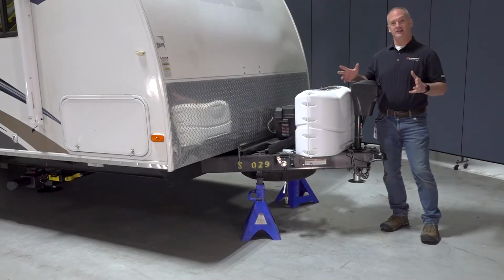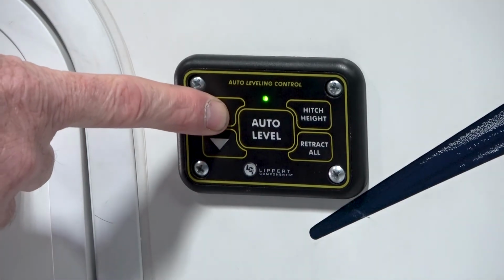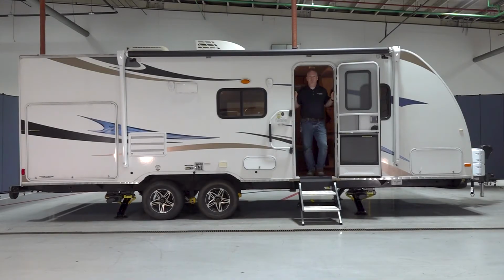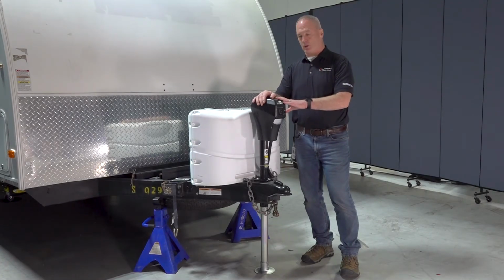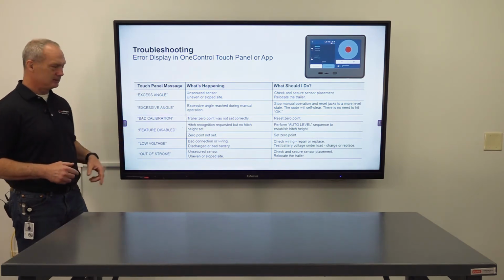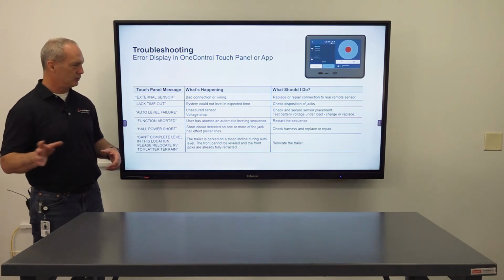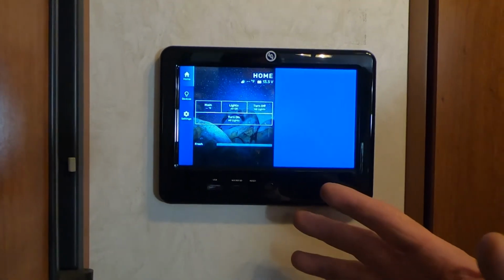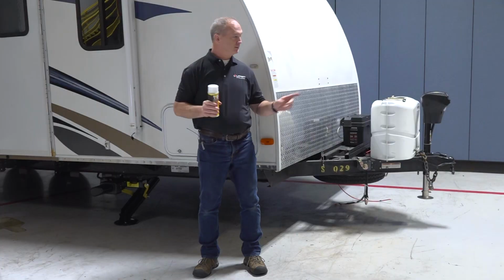Ground Control Travel Trailer Electric Leveling System with OCTP Owners Video V1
This video is for RV owners using the Ground Control travel trailer electric leveling system with OneControl. This video goes over operation, troubleshooting and maintenance.

For more information about Lippert Ground Control travel trailer electric leveling system using OneControl, please

At Lippert, we’ve developed a variety of automatic leveling and stabilization solutions as well as manual leveling accessories to enhance your RV setup. We’ve made it faster and easier than ever to level and stabilize your 5th wheel camper or travel trailer once you arrive at your destination while maintaining a safe and stable foundation.

Lippert is a leading, global manufacturer and supplier of highly engineered products and customized solutions dedicated to shaping, growing, and bettering the RV, marine, automotive, commercial vehicle, and building products industries, and their adjacent markets. Lippert also serves a broad array of aftermarket segments, supplying best-in-class products designed to enhance recreational pursuits, both on the road and on the water. From powerful towing technology and automated RV leveling systems, to boating furniture and one-of-a-kind shade solutions — Lippert combines strategic manufacturing capabilities with the power of our winning team culture to deliver unrivaled Customer Service, award-winning Innovation, and premium Products to every industry and person we serve.